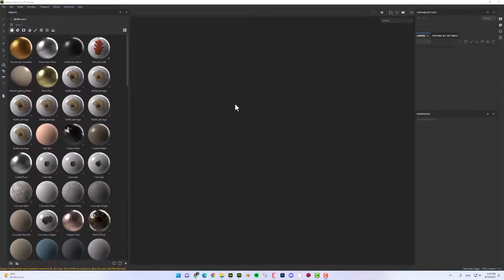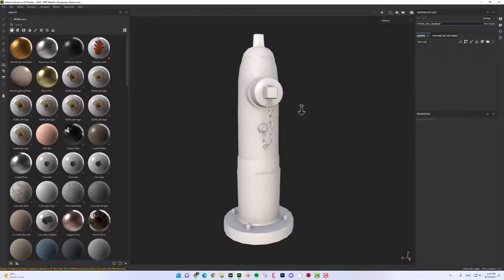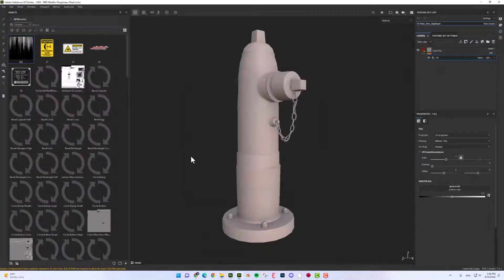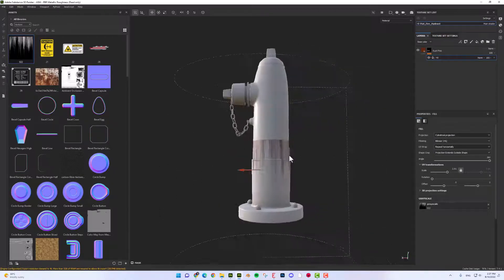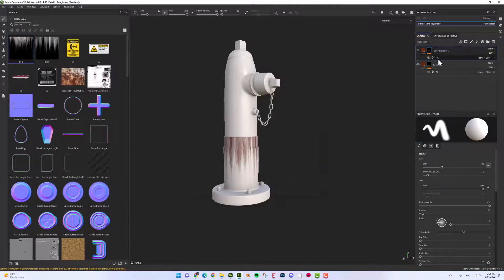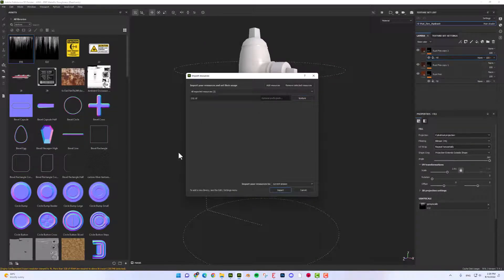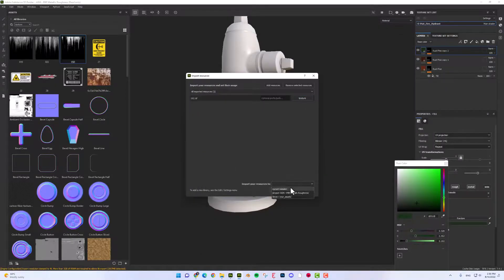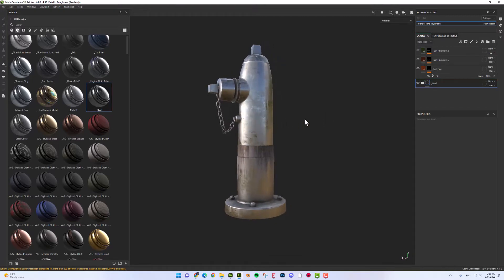HOW TO ADD DIRT LEAK EFFECT IN SUBSTANCE PAINTER